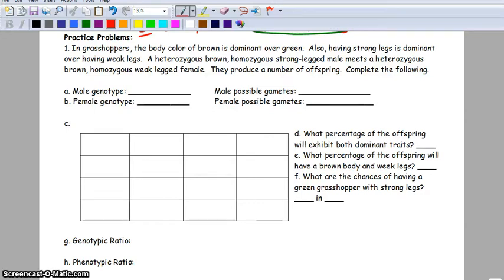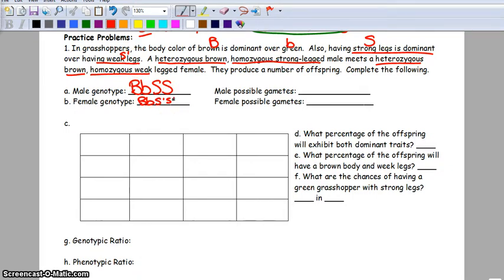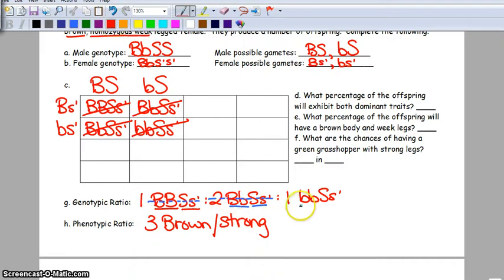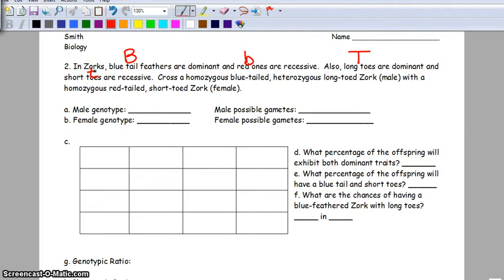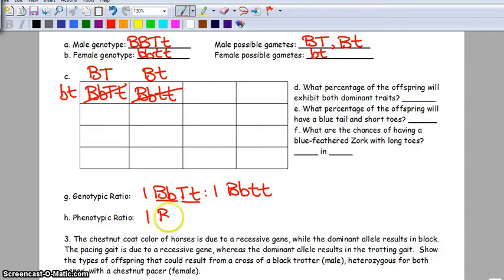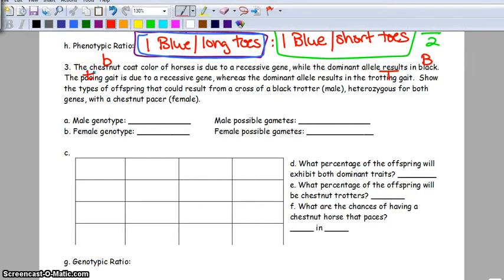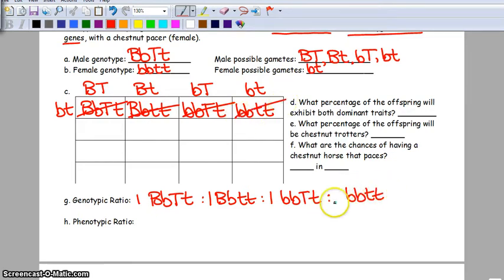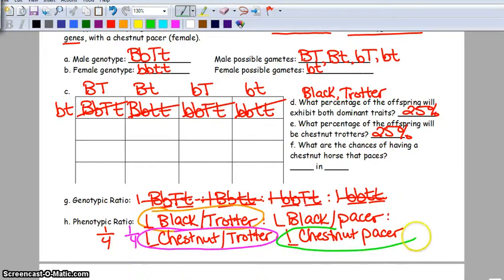Dihybrid Video Practice 1 3